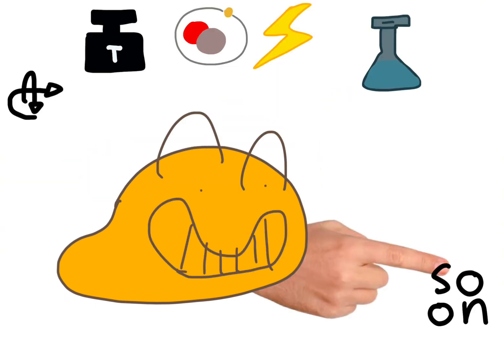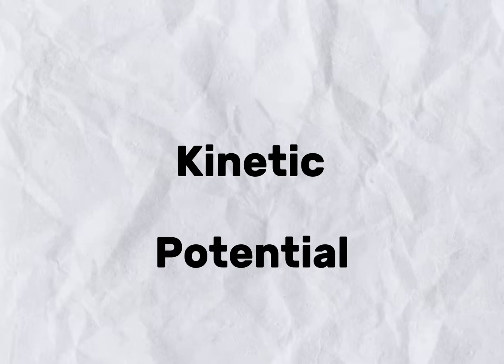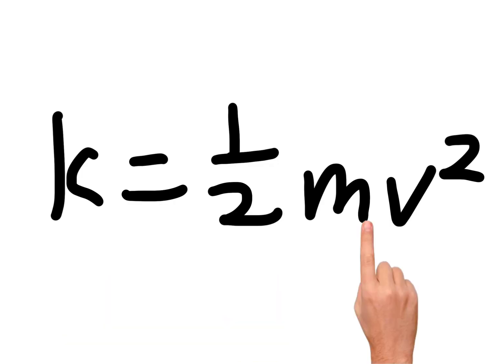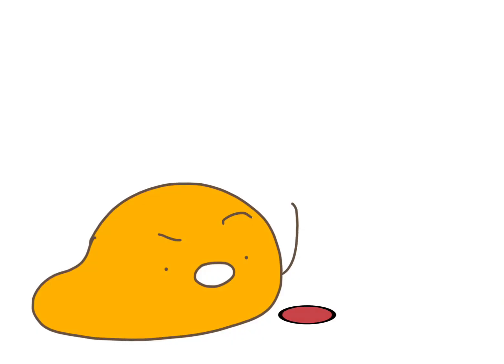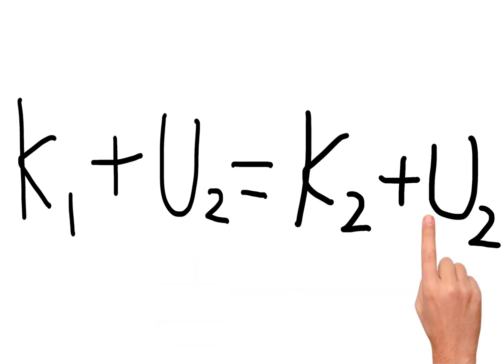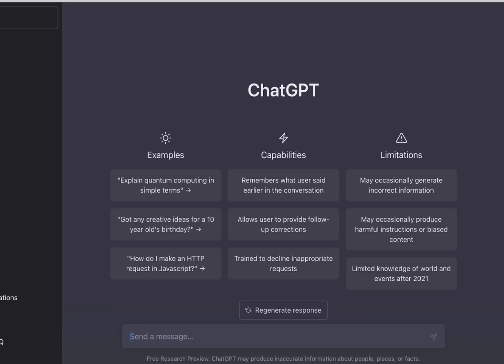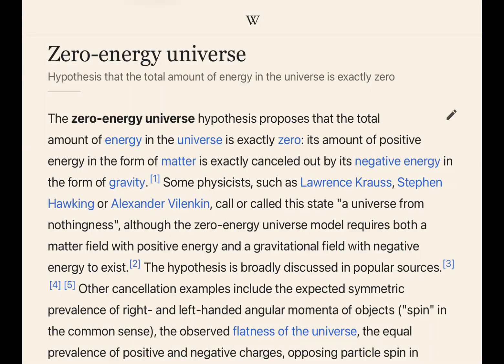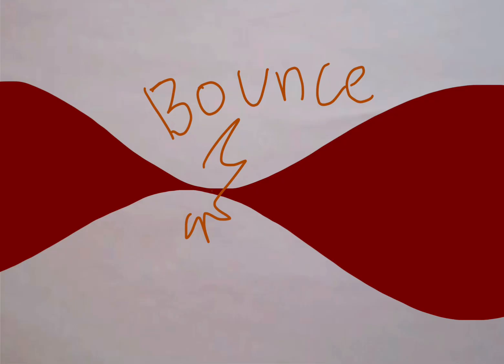The most FUNDAMENTAL concept in all of physics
Hi guys, this is my magnum opus of a video, with a month spent on it.

1:03 - Kinetic and potential energy
1:46 - Conservation of energy
1:57 - Random yapping about energy’s origin
2:50 - Other things that possess energy
3:18 - Conclusion
3:41 - The part where everyone clicks off

Touch grass online!

(Small shoutout to ​⁠@VaydanRBLX)